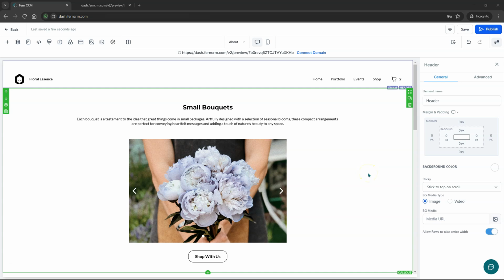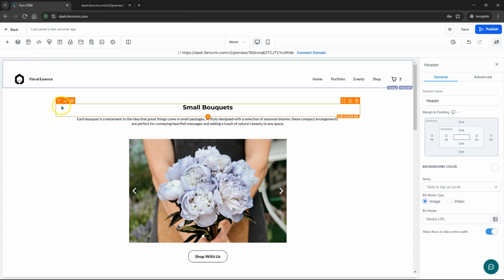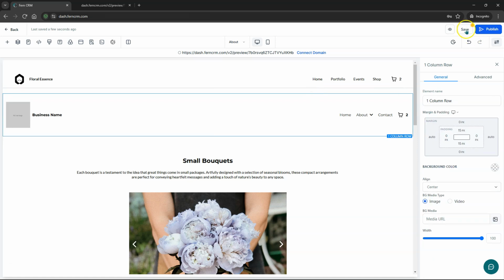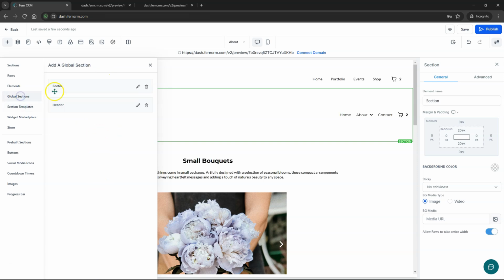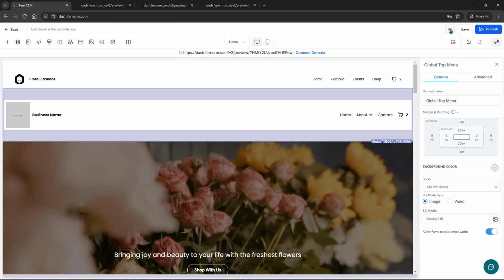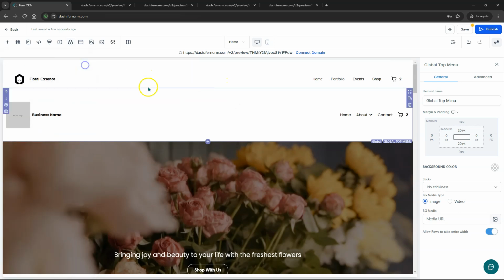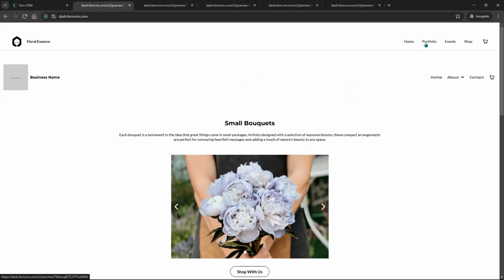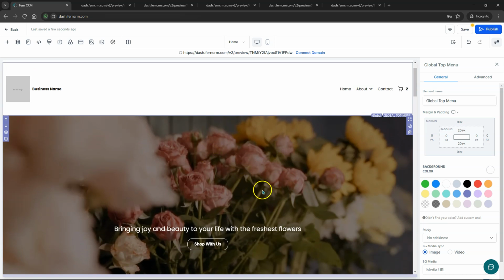How To Create "Global" Sections In The Page Builder ~ Fern CRM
Sometimes you need a section of your website to show up consistently on every page ~ like the navigation menu at the top, an announcement bar, a promotional section, ads banner, or footer.

In this video, I'll show you how to turn any section into a "global" section that can be used on any of your website or sales funnel pages inside Fern CRM's page builder.

My favorite part of this feature is: when you make changes to a global section on any page, it carries those changes to ALL the pages that have that same global section.

So you can quickly and easily change your promo copy, ad, or announcement in one place and have it update everywhere, instantly!

Less work, better results, bigger ROI!

0:00-0:10 Introduction
0:11-0:30 Example, demo
0:31-1:30 How to add a section and navigation menu
1:31-2:18 How to save regular section as a global section
2:19-3:12 How to add global section to other pages
3:13-4:25 Different ways to edit colors in global sections for different effects
4:25-5:27 How global sections work, how to use them, and use cases

🌿 W O R K  W I T H  U S 🌿

Want smoother customer experiences that make your ethical business the one everyone wants to buy from? Break out your camping equipment and plan your next dream vacation because we will turn your buyers into brand champions who do the marketing for you!

🌍 Want to reduce your tech stack, carbon footprint, and save money on the tools that run your business and create engaging buyer experiences?

Check out Fern CRM, the only CRM that plants trees and removes carbon to offset your social media activities, email marketing, website traffic, and more. Make a difference every time you make a sale!

Prefer emails to YouTube notifications? Join our email list and we’ll send brief, CEO-level conversations that boost your ethical business KPI’s

B E S T  C X  A N D  C R M  R E S O U R C E S :

While this channel may earn minimal sums when the viewer uses the links, the viewer is in NO WAY obligated to use these links. Thank you for helping us make a difference!